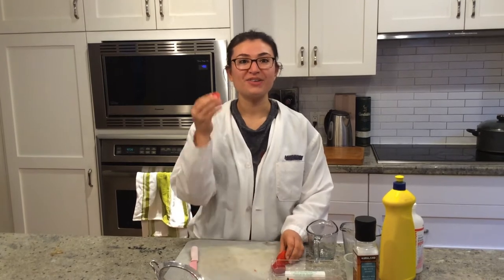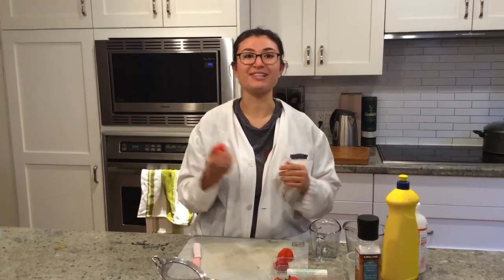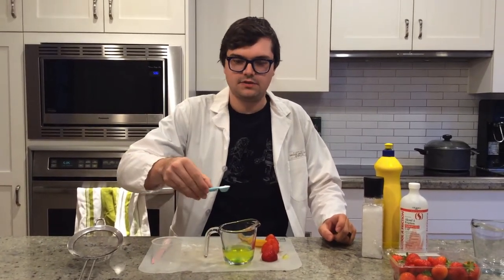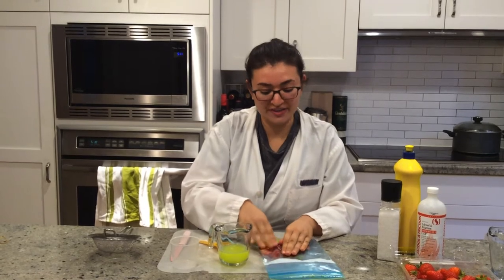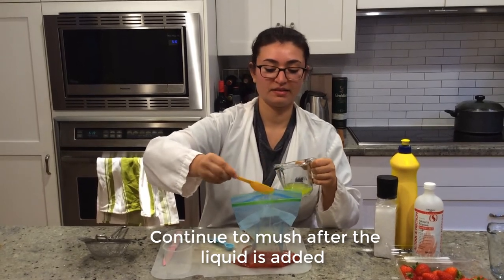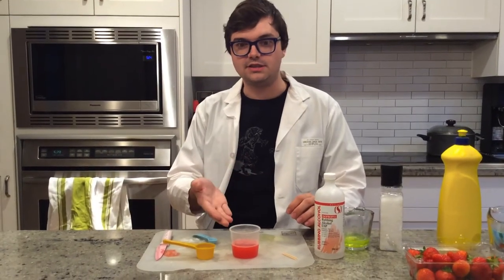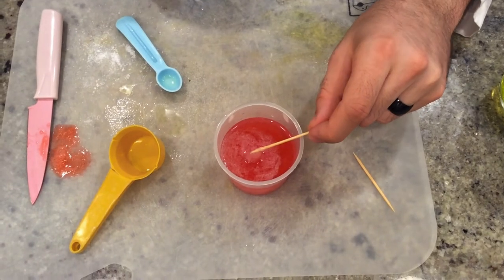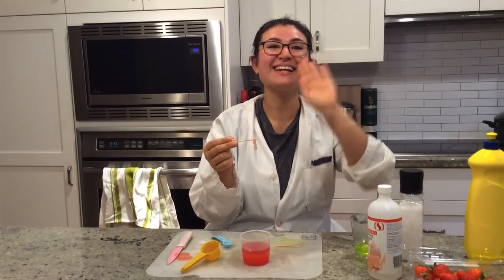Strawberry DNA Extraction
Do you think that you need to be in a research lab to extract strawberry DNA?  In this video Naomi and Jett will show you how you can do it at home.